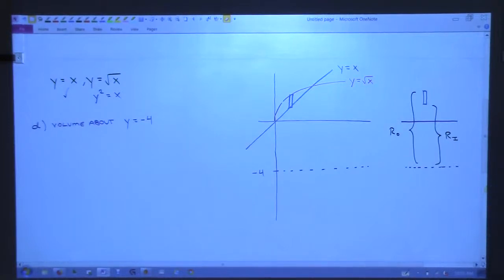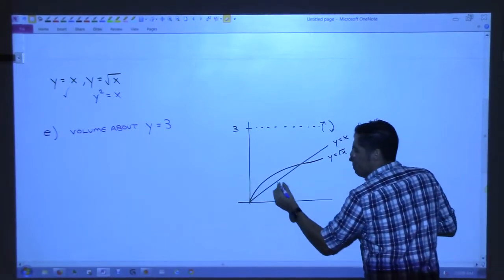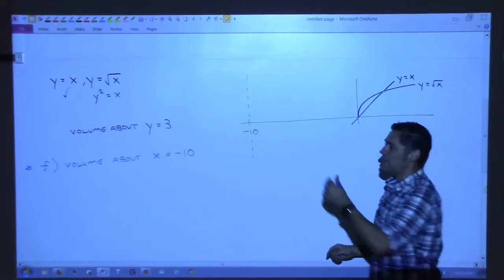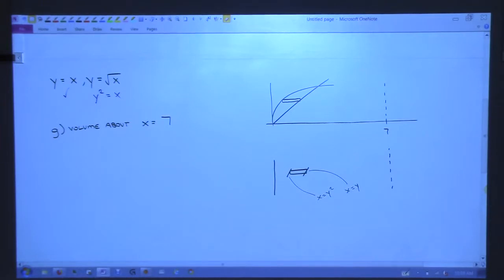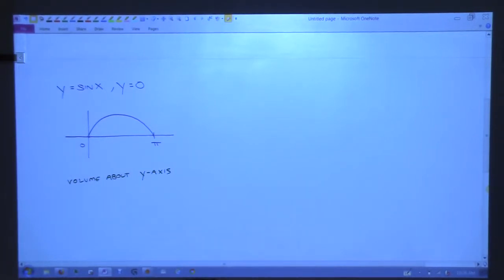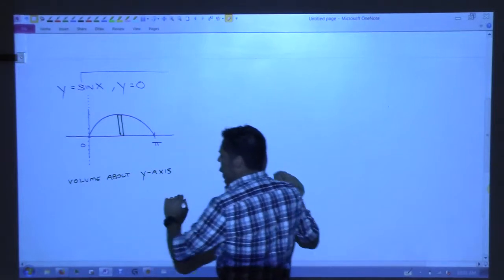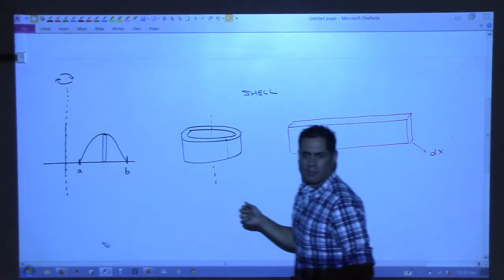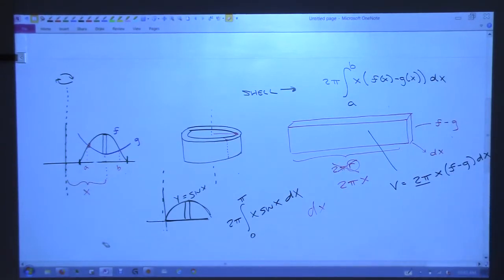2414 Volumes of Solids of Revolution part2